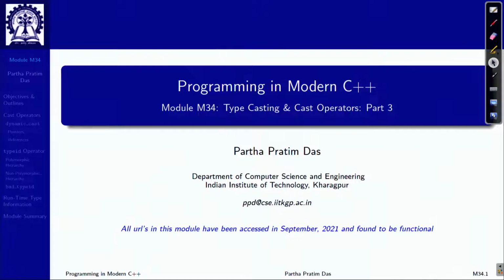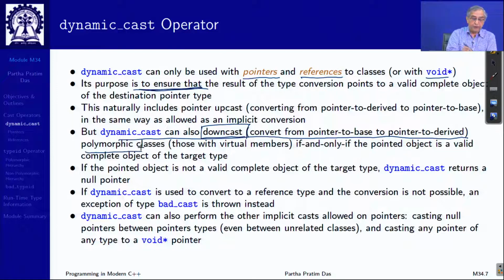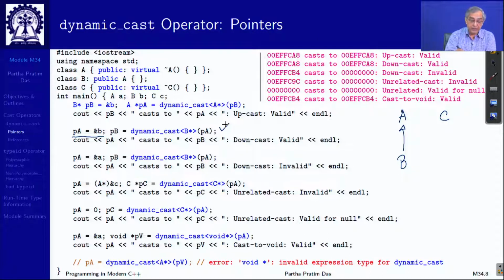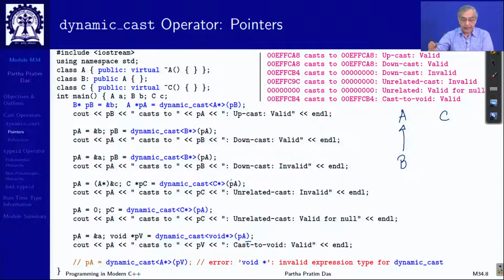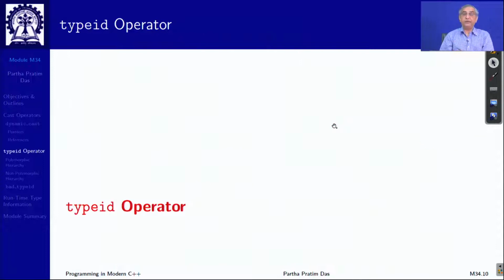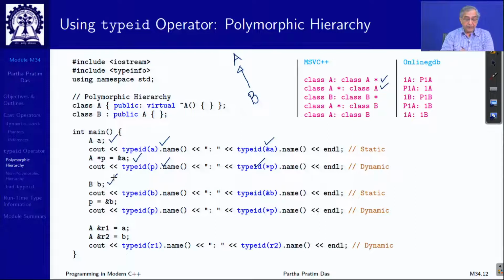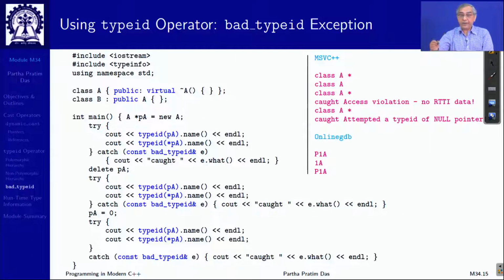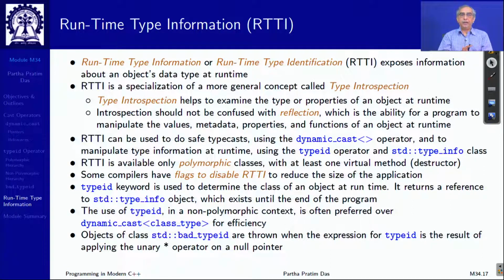Lecture 34 Type Casting & Cast Operators Part 3